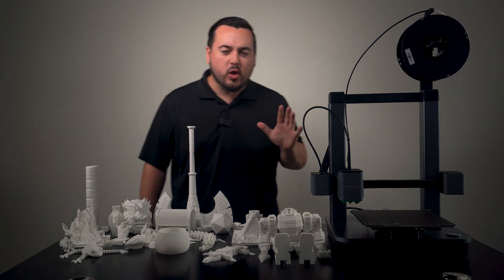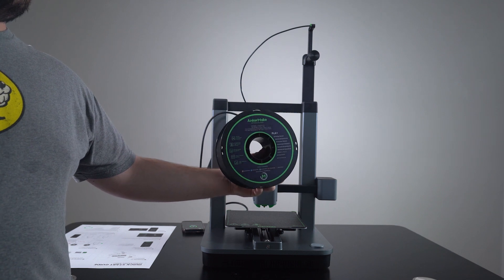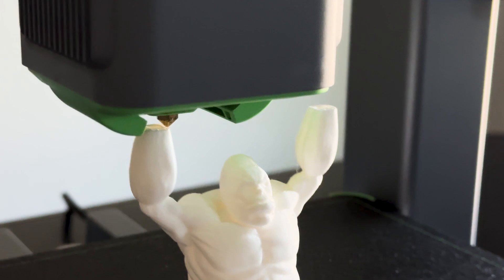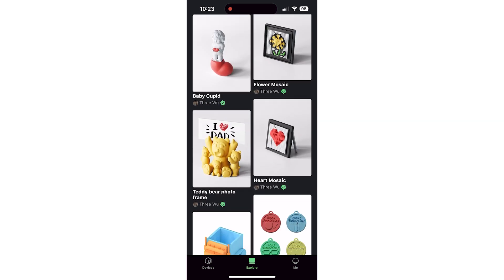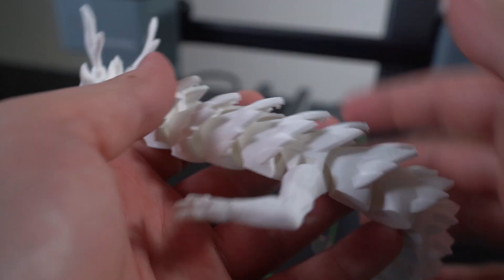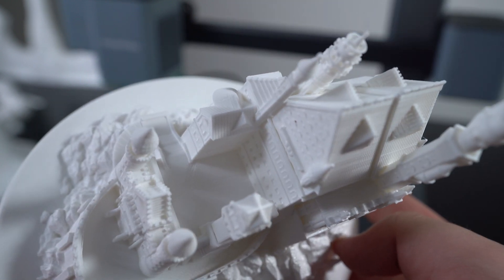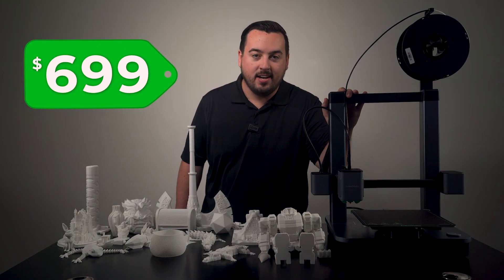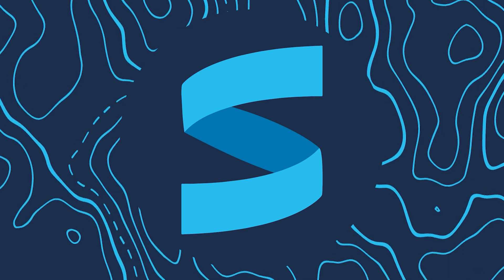The Easiest 3D Printer? - AnkerMake M5C Review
AnkerMake M5C is a 3D printer with high speed & high precision and is designed to easily customize functions in one click.

Unlock the full potential of your creativity with the AnkerMake M5C 3D Printer! This powerful printer boasts easy multi-device control, a customizable one-click button, rapid 500 mm/s high-speed printing, and precise 0.1 mm accuracy, ensuring your designs come to life with exceptional detail. Say goodbye to tedious leveling with the 7×7 auto-leveling feature, and enjoy the printer's robust construction thanks to its full aluminum alloy structure and all-metal hotend. Whether you're a seasoned maker or a beginner in the world of 3D printing, the AnkerMake M5C is your ultimate companion for transforming your ideas into reality. Join us in this video as we explore the endless possibilities of 3D printing excellence! 🚀🖨️

This video is sponsored by AnkerMake, but rest assured, all opinions expressed in this review are entirely my own, and I remain committed to providing honest and unbiased insights for our viewers.